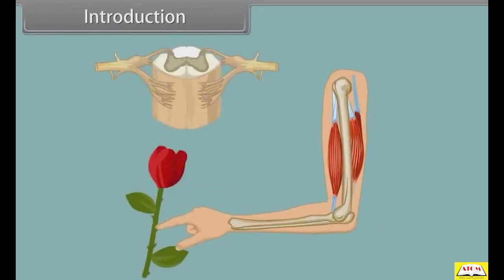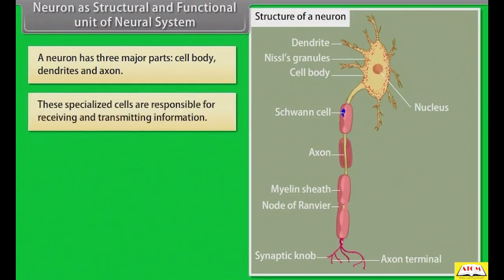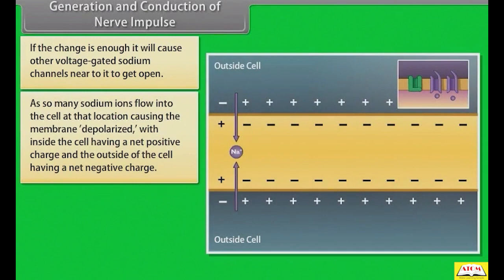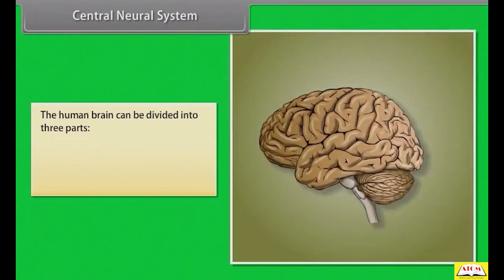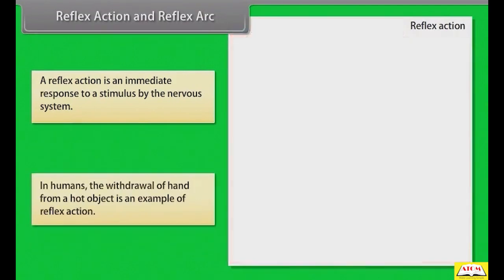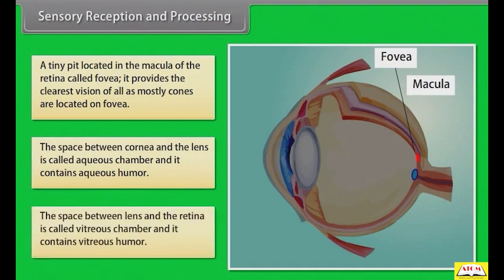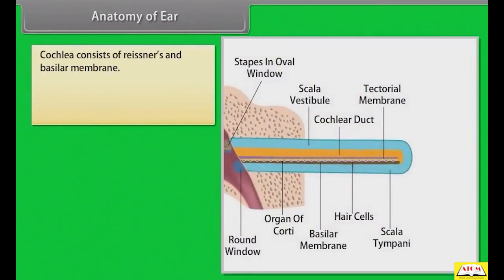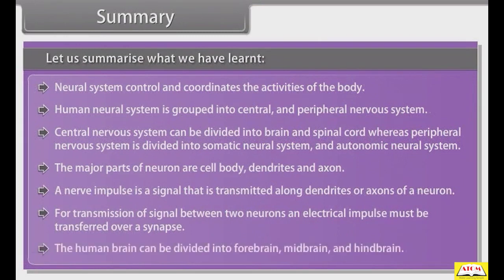11th- biology english- Nervous Control And Coordination 29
Neural Control and Coordination (EP-1) | ONE SHOT | Neural Control and Coordination | NCERT Biology Class 11 | Neural Control and Coordination is an interesting topic in NCERT Biology Class 11 that in which one feels to keep learning the same topic to learn more. In this session, we will make you learn the topic Neural Control and Coordination in a detailed manner within minutes in a super-easy way. So let’s get started with this exciting NCERT Biology Class 11 session: Neural Control and Coordination